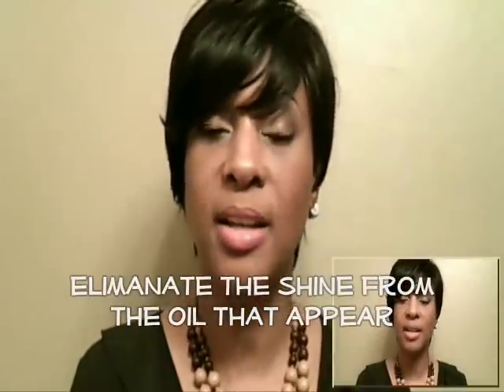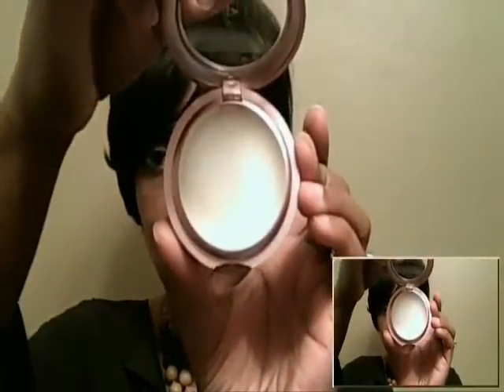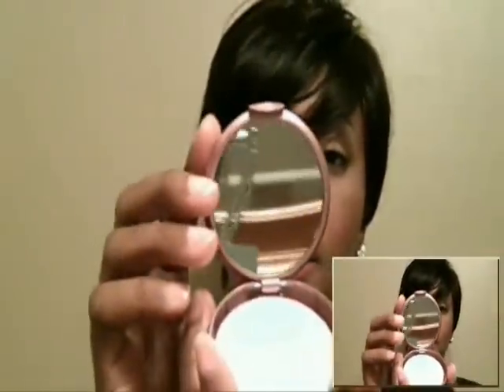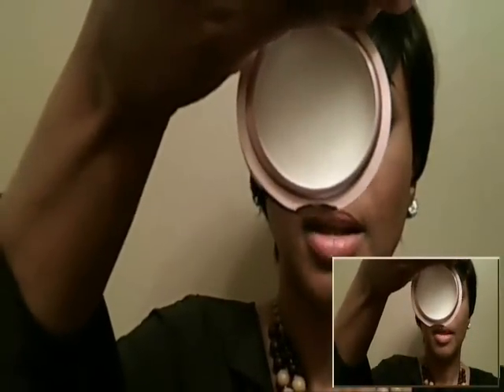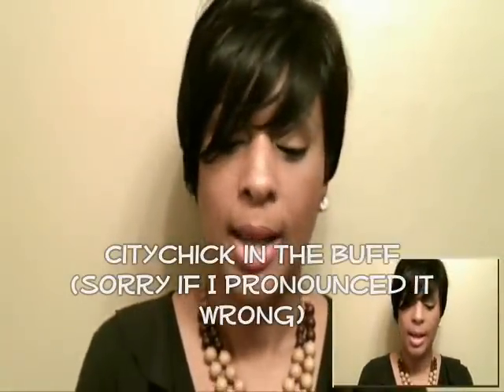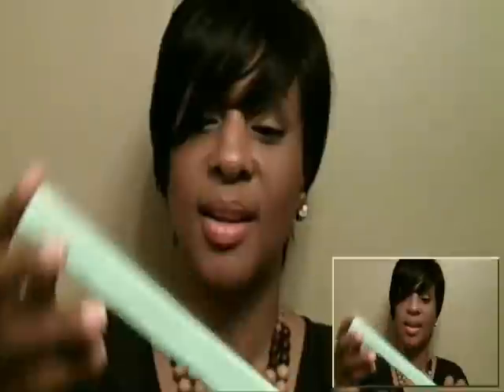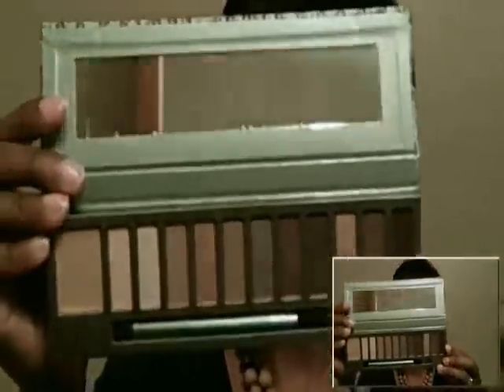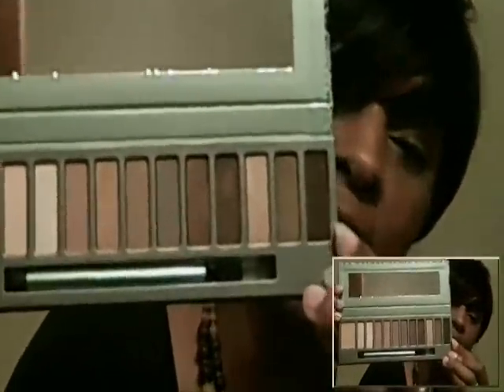ATTENTION ALL MAKEUP ARTIST!!!! Mally Cosmetic Mini Haul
PLEASE WATCH!!! THIS VIDEO SHARES SOME GREAT ITEM THAT YOU GUYS PROBABLY WOULD BE INTERESTED IN.

Hair:
Angle Cut Wig-